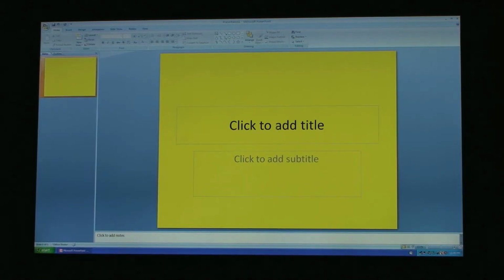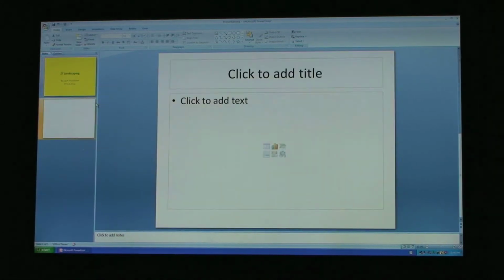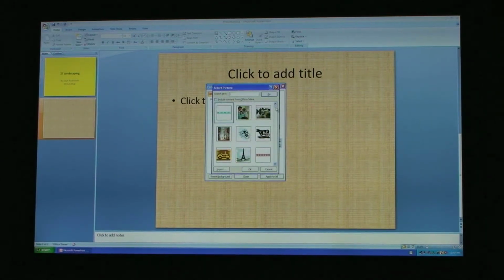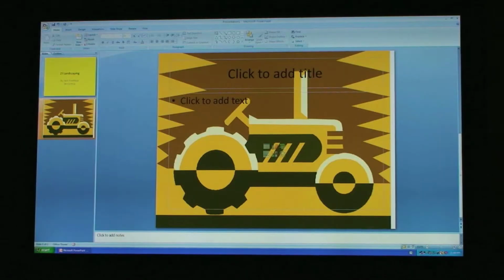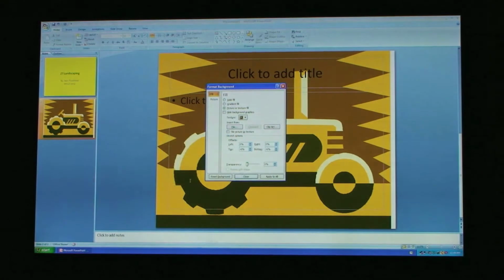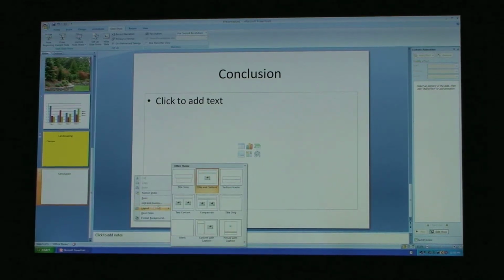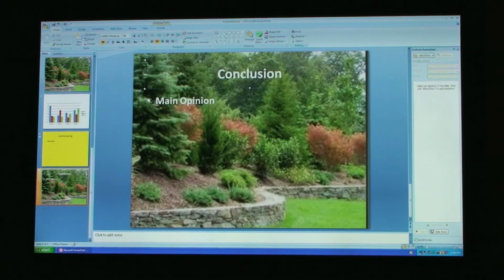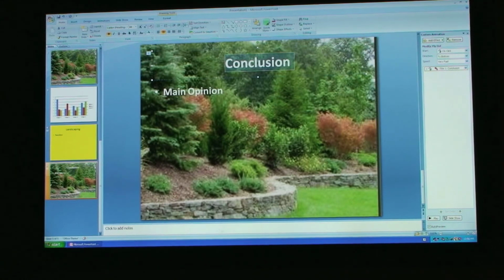How To Make an Effective Powerpoint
2012 How To Video Project